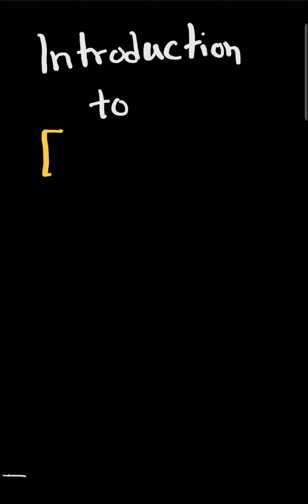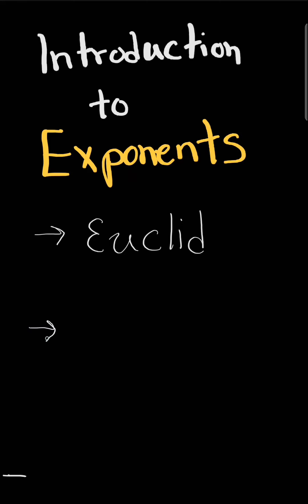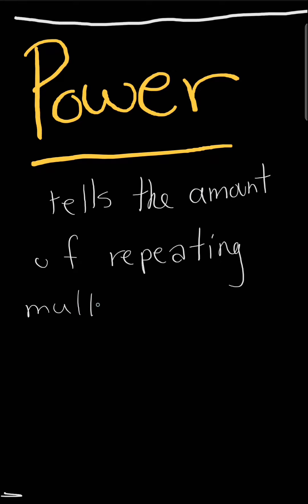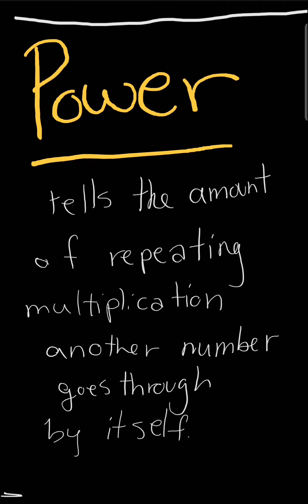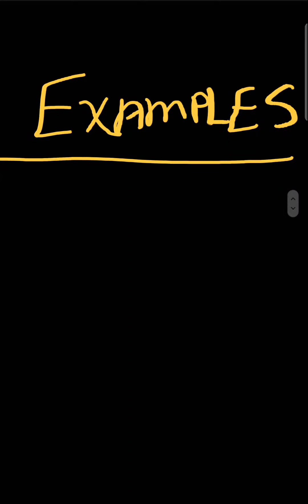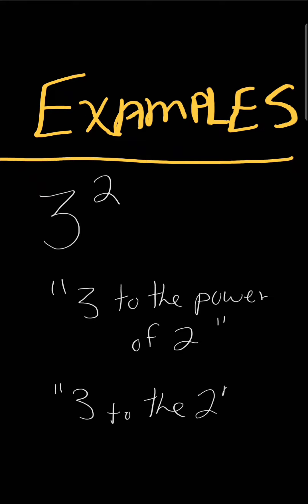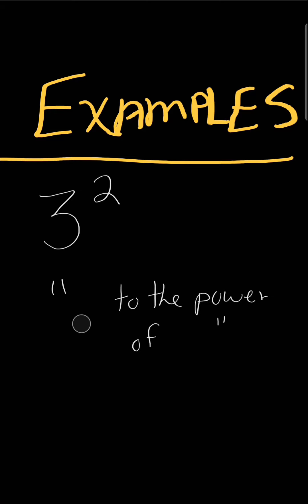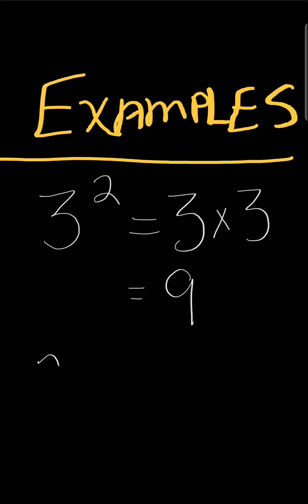Introduction to Exponents - POWER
By: Deanna